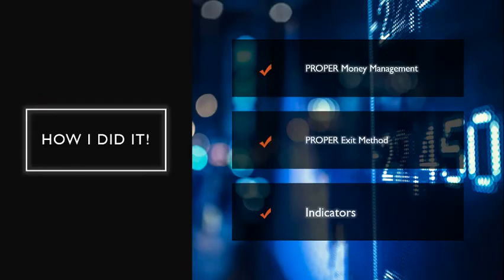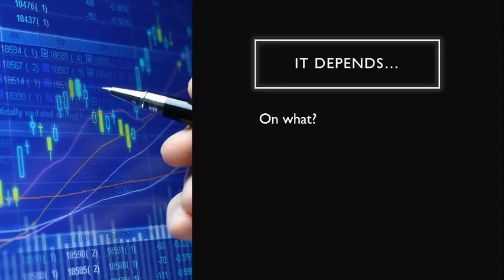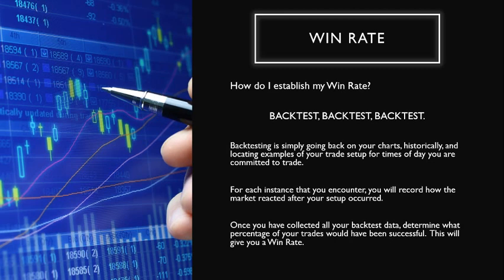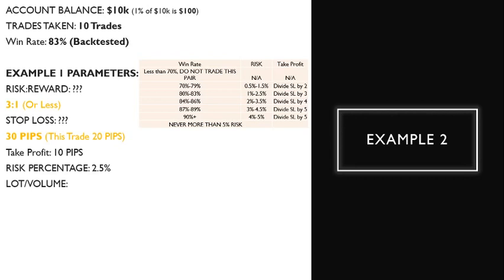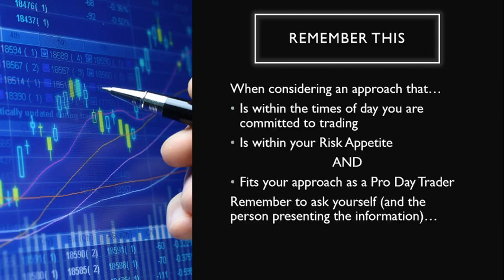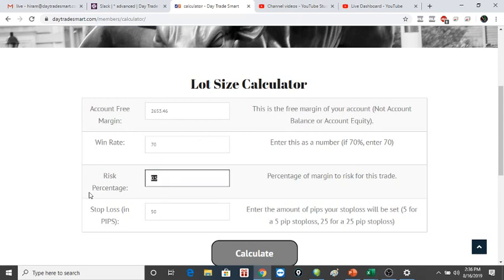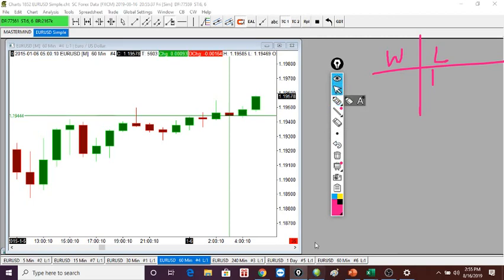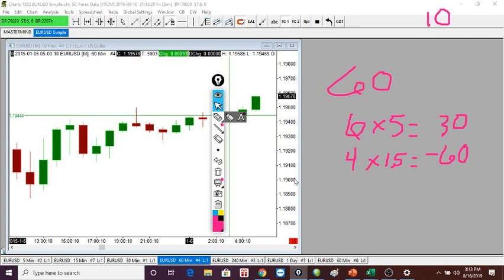Money Management Symposium 2019